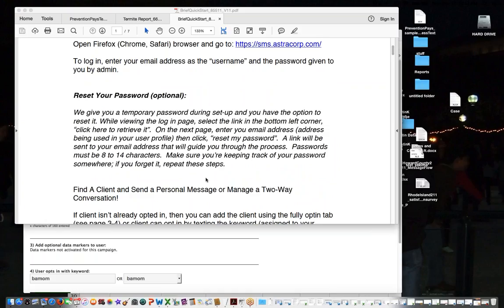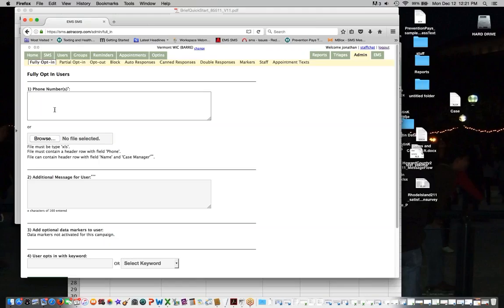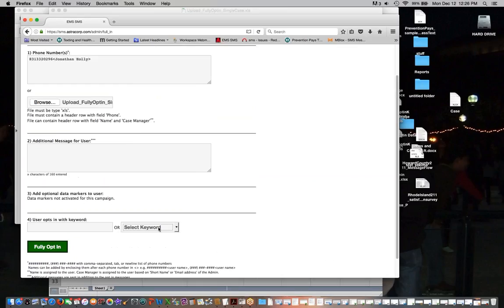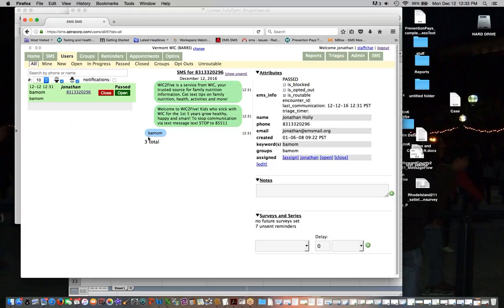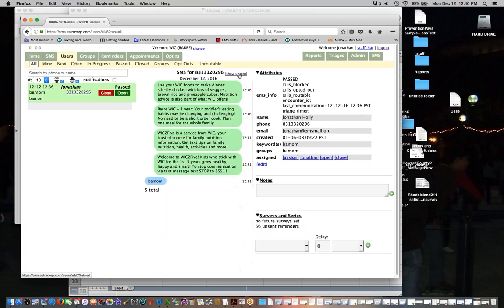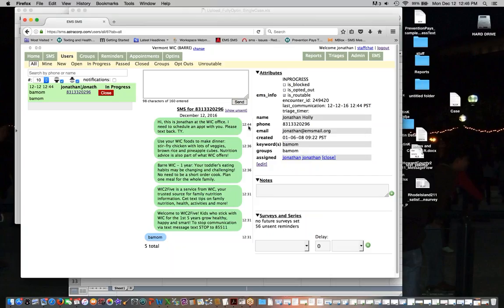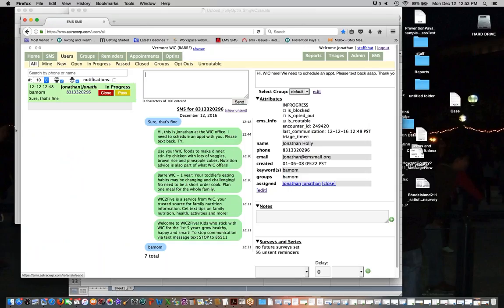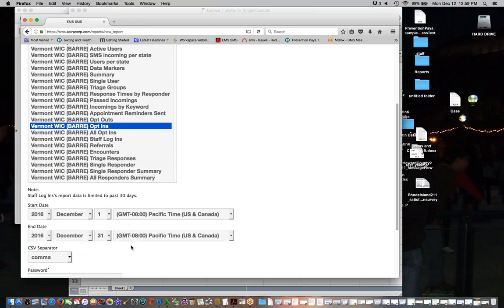2016 12 12 12 13 PreventionPays Text VT WIC group session 85511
"WIC2Five" Training/Orientation for 12 clinics covering the state of Vermont. Training includes adding single and multiple clients, uploading xls file, sending texts to single clients or groups. Using the service for group sms, conversational sms. Questions?